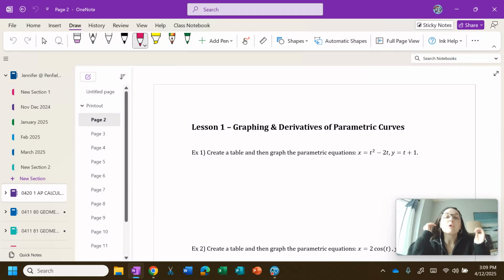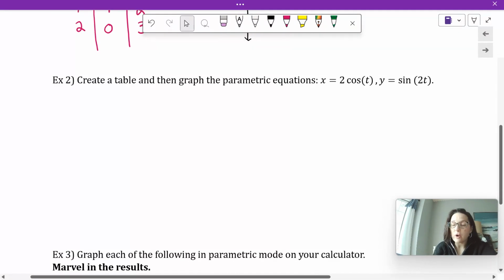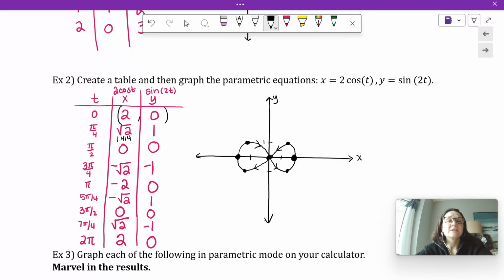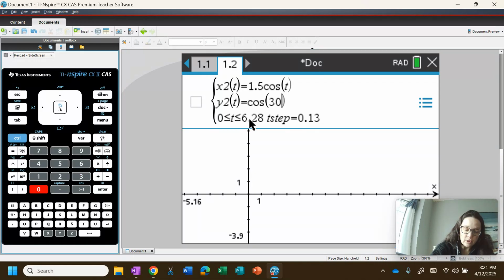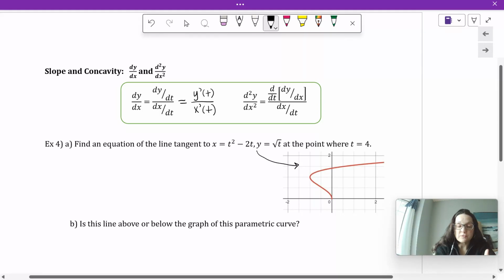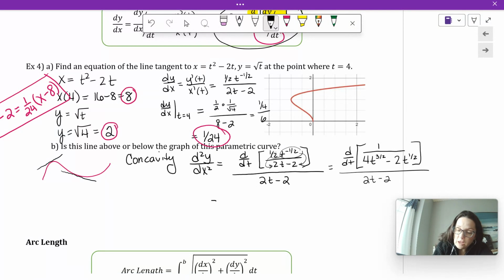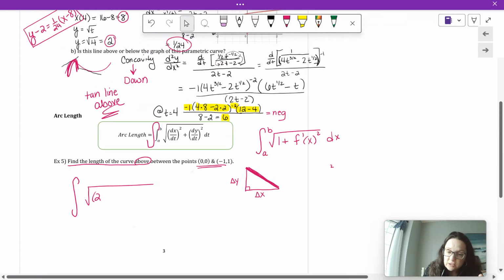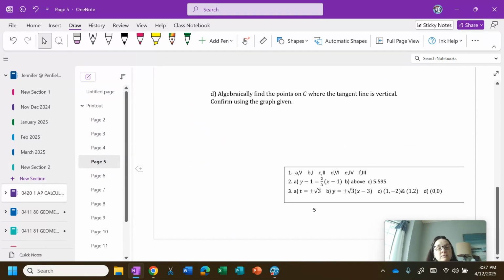Parametric Equations Lesson 1